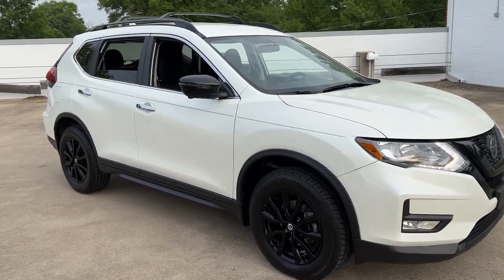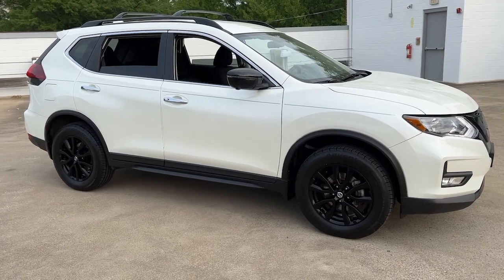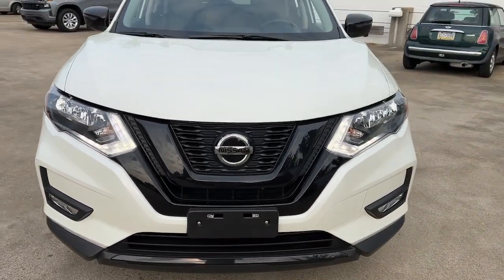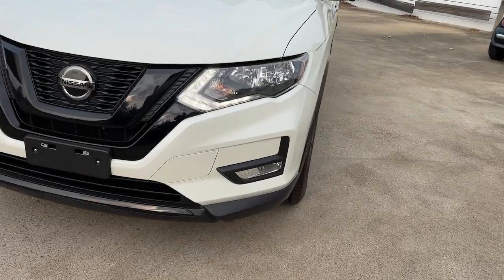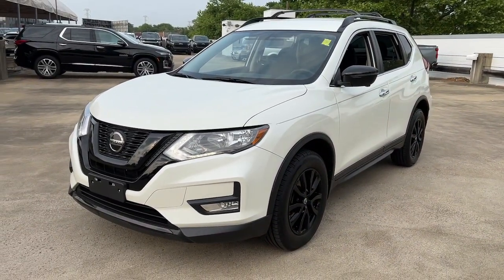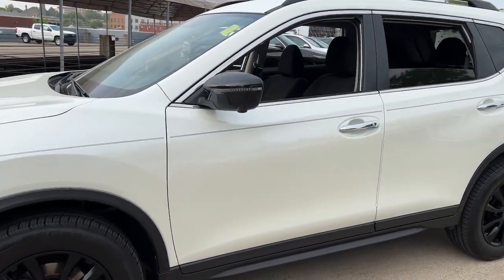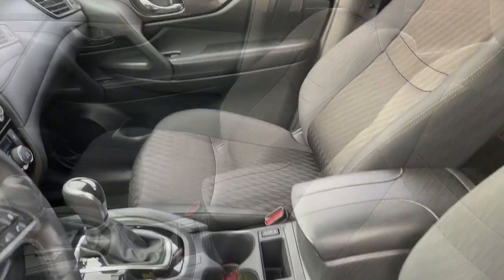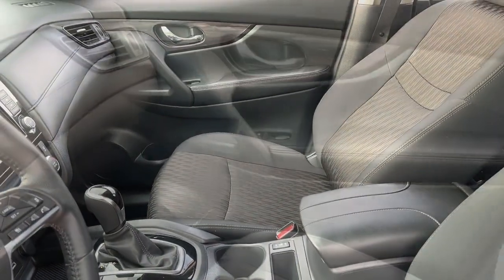2018 Nissan Rogue Wilmington, New Castle, Newark, Hockessin, Claymont, DE 230512A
Pearl White Used 2018 Nissan Rogue SV available in Wilmington, Delaware. Servicing the New castle, Newark, Hockessin, Claymont, DE area.

Diver Chevrolet
2101 Pennsylvania Ave

Recent Arrival! AWD. CARFAX One-Owner. Clean CARFAX. 25/32 City/Highway MPG Odometer is 18133 miles below market average!Diver shoppers come from all over the region, not just Delaware. We have dedicated, long-time customers from all over the Delaware Valley and well beyond. We recently celebrated our 100th anniversary. Please check out our fantastic reviews on websites such as Google, DealerRater.com, Cars.com and CarGuru just to name a few. As you can, see we price our vehicles consistently below our competitors. Find out for yourself why everyone loves Diver Chevrolet.Awards:* 2018 KBB.com 10 Best SUVs Under $25,000
[K01] MIDNIGHT EDITION  -inc: Black Rogue Rear Emblem  Midnight Edition Badge  Illuminated Kickplates  Wheels: 17 Black Alloy  Black V-Motion Grille  Black Splash Guards  Black SV & Black AWD Rear Emblems  Black Front & Rear Fascia Accents  Black Cross Bars  Black Outside Mirror Caps  Black Rear License Plate Finisher  Black Roof Rails,[U01] PREMIUM PACKAGE  -inc: Memory Driver Seat & Outside Mirrors  Intelligent Aroundview Monitor (I-AVM)  Intelligent Cruise Control (ICC)  Heated Leather-Wrapped Steering Wheel  Radio: AM/FM/CD/AUX NissanConnect w/Navigation  Nissan door to door navigation w/3D building graphics and satellite imagery featuring POI search and online premium traffic information  HD radio  SiriusXM Traffic w/premium traffic information  SiriusXM travel link (weather  fuel prices  movie listings  stock info  sports and parking)  NissanConnect services powered by SiriusXM  7 color display w/multi-touch control  Apple CarPlay  Android Auto  SiriusXM Satellite Radio w/advanced audio features  USB connection port for iPod and other compatible devices  Bluetooth hands-free phone system  streaming audio via Bluetooth  hands-free text messaging assistant  over-the-air (OTA) updating for headunit firmware and navigation map software via a Wi-Fi WPA2 connection,[L93] MIDNIGHT EDITION CARPETED FLOOR MATS  -inc: carpeted cargo mat  First Aid Kit,PEARL WHITE,[U35] NAVIGATION MANUAL,CHARCOAL  CLOTH SEAT TRIM,[S10] FOG LAMPS,[G01] MARCH SOP SPEC,[Z66] ACTIVATION DISCLAIMER,All Wheel Drive,Power Steering,ABS,4-Wheel Disc Brakes,Brake Assist,Brake Actuated Limited Slip Differential,Aluminum Wheels,Tires - Front All-Season,Tires - Rear All-Season,Temporary Spare Tire,Heated Mirrors,Power Mirror(s),Integrated Turn Signal Mirrors,Rear Defrost,Intermittent Wipers,Variable Speed Intermittent Wipers,Privacy Glass,Rear Spoiler,Remote Trunk Release,Power Liftgate,Power Door Locks,Daytime Running Lights,Automatic Headlights,AM/FM Stereo,CD Player,Satellite Radio,MP3 Player,Bluetooth Connection,Auxiliary Audio Input,Smart Device Integration,Requires Subscription,MP3 Player,Steering Wheel Audio Controls,Power Driver Seat,Bucket Seats,Heated Front Seat(s),Driver Adjustable Lumbar,Pass-Through Rear Seat,Rear Bench Seat,Adjustable Steering Wheel,Trip Computer,Power Windows,Leather Steering Wheel,Keyless Entry,Power Door Locks,Keyless Entry,Power Door Locks,Keyless Start,Remote Trunk Release,Hands-Free Liftgate,Cruise Control,Climate Control,Multi-Zone A/C,A/C,Cloth Seats,Driver Vanity Mirror,Passenger Vanity Mirror,Driver Illuminated Vanity Mirror,Passenger Illuminated Visor Mirror,Remote Engine Start,Keyless Start,Power Windows,Power Door Locks,Trip Computer,Security System,Immobilizer,Traction Control,Stability Control,Traction Control,Front Side Air Bag,Blind Spot Monitor,Cross-Traffic Alert,Front Collision Mitigation,Tire Pressure Monitor,Driver Air Bag,Passenger Air Bag,Front Head Air Bag,Rear Head Air Bag,Passenger Air Bag Sensor,Child Safety Locks,Back-Up Camera